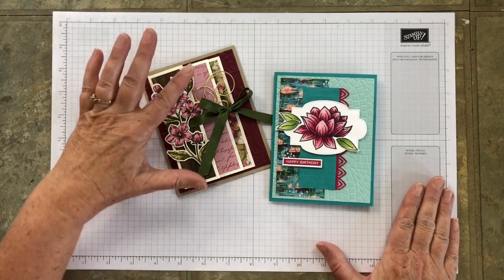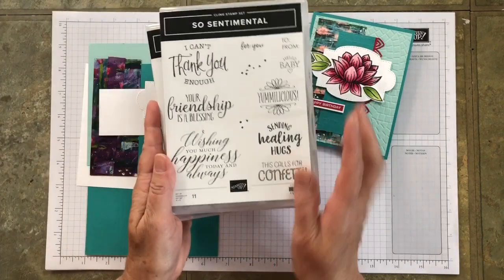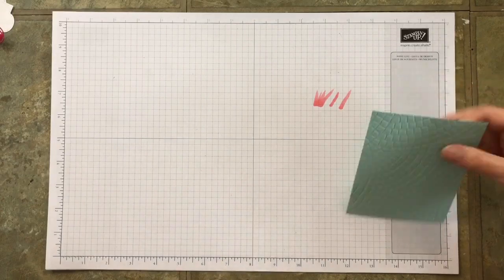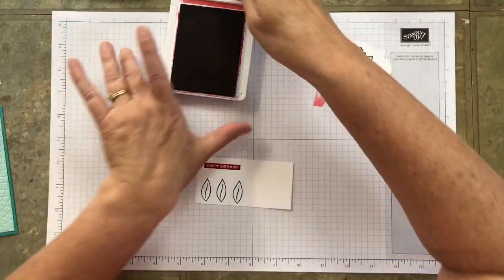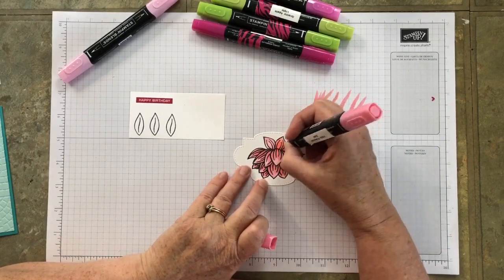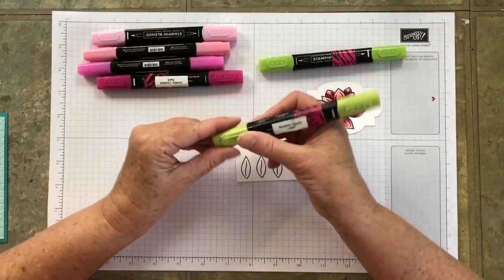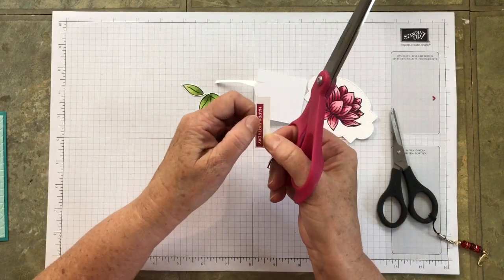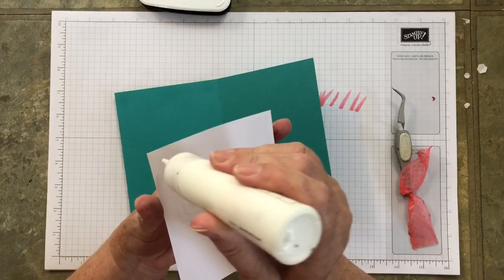Lovely Lily Pad Card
In this Episode 4 of "I Miss Your Face (An Online Card Class), I'll be sharing my Lovely Lily Pad card.  Pre-cut kits are available for a limited time from my blog so all you have to do is stamp, color and assemble!  Use alternate stamps if needed.

This free class is available with this video and a coordinating PDF so that you can be inspired to keep stamping during the COVID-19 pandemic of 2020!  Let's be creative together, but alone!